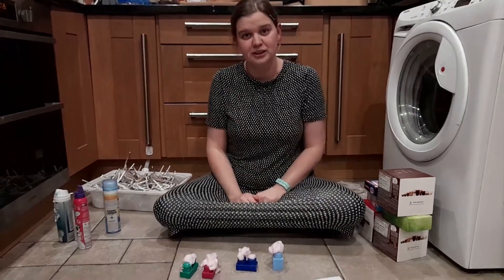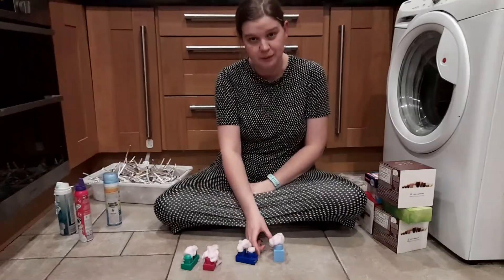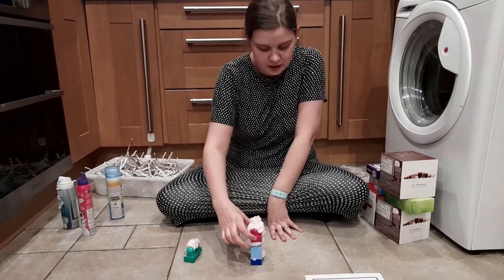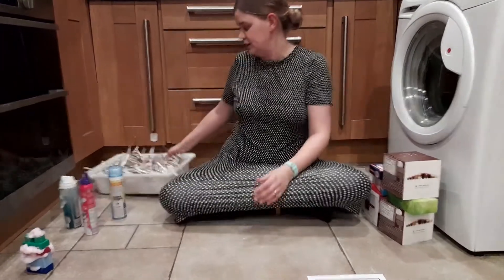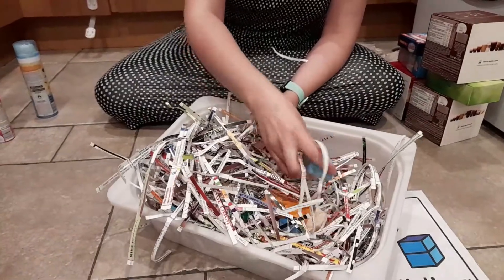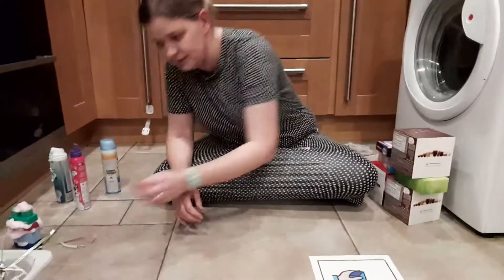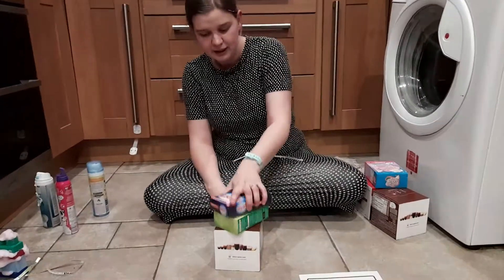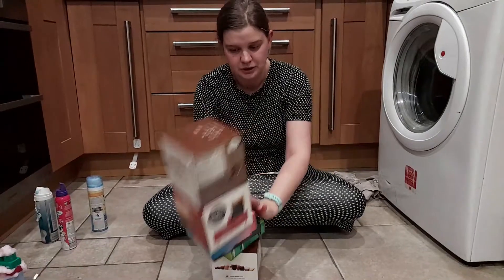Simple Maths Activities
Here are some great ideas to help to support your child to develop their fine motor skills through building activities